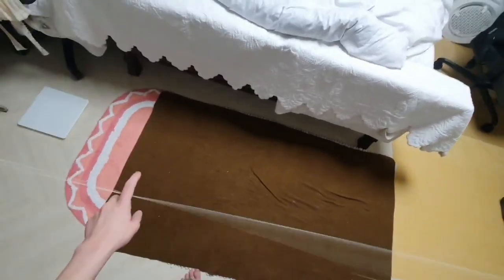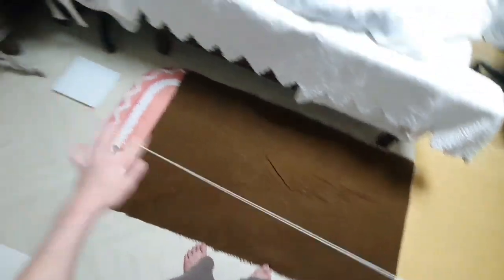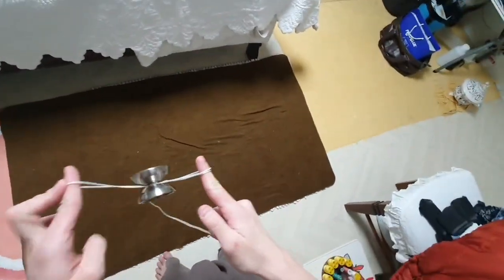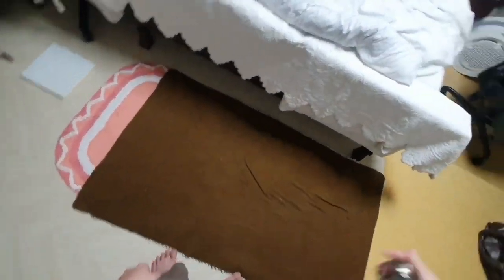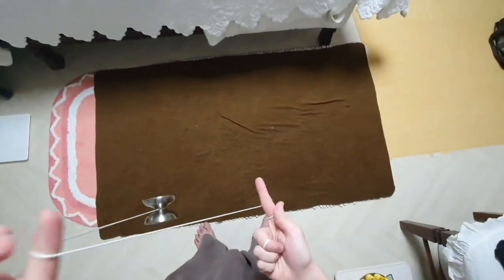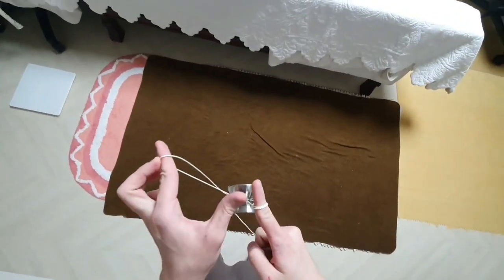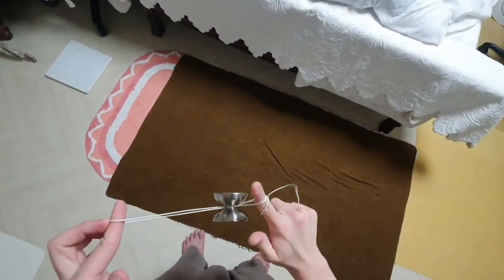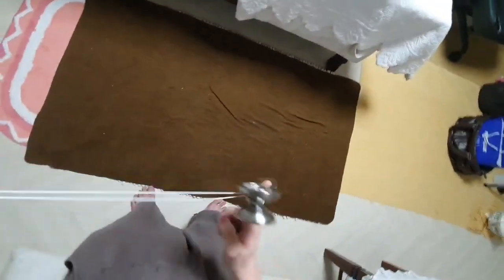Takeshi Bounce Tutorial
Cann is a bozo
Merle is a bozo